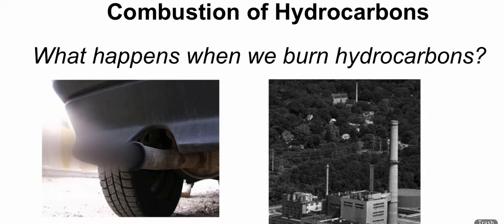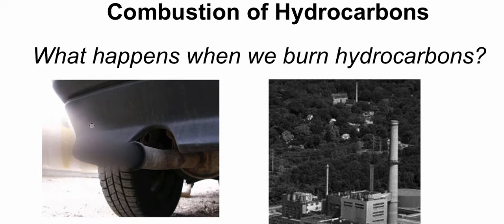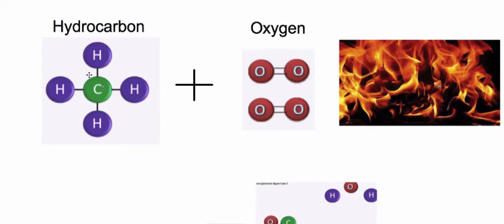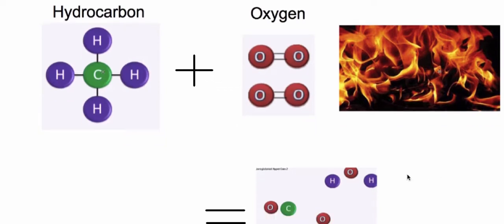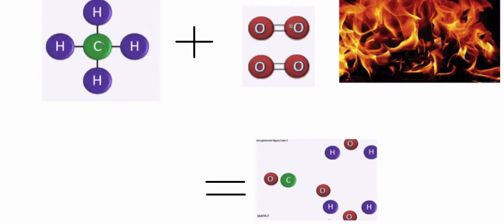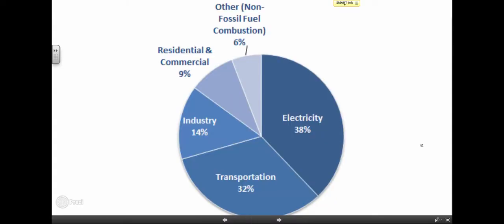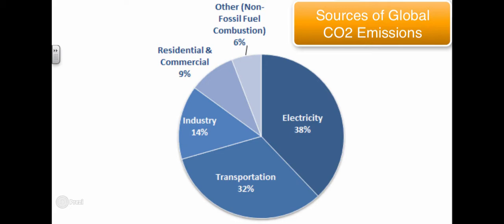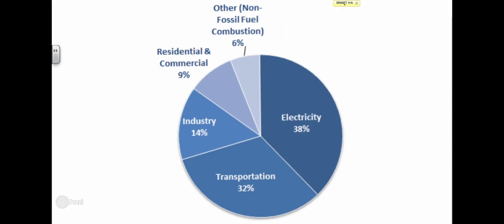combustion of hydrocarbons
learn what hydrocarbons are, how they combust, the reactants and products of hydrocarbon combustion, and environmental implications